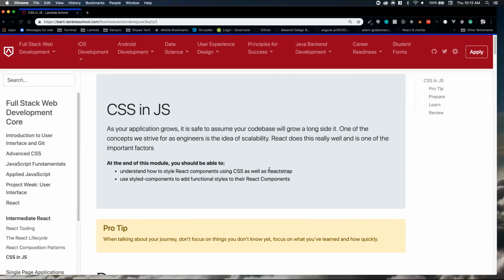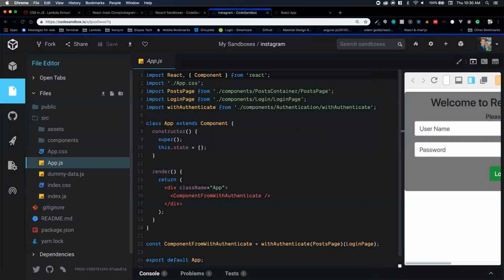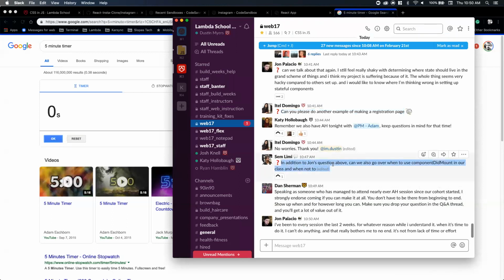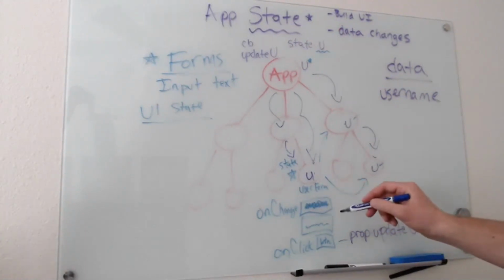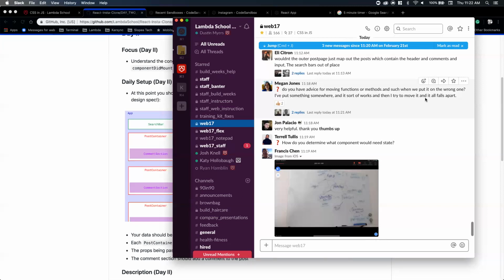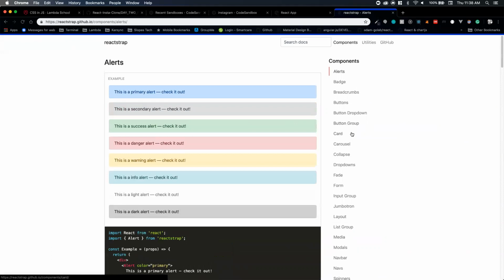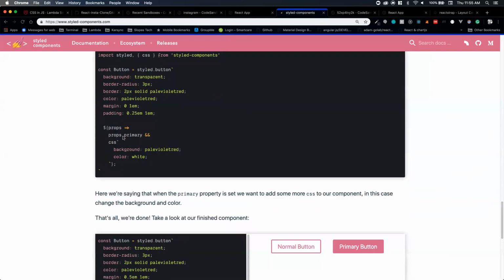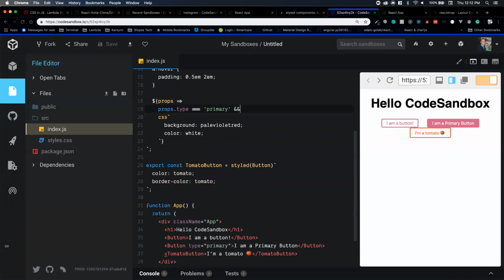CSS in JS for WEB17 w/ Dustin Myers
An overview of styled-components